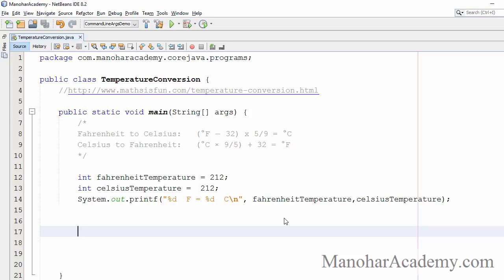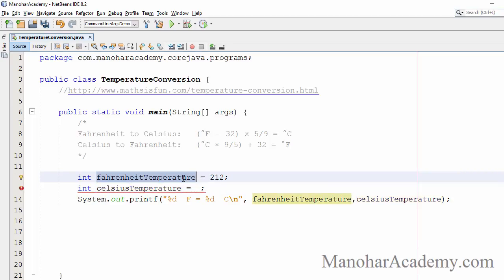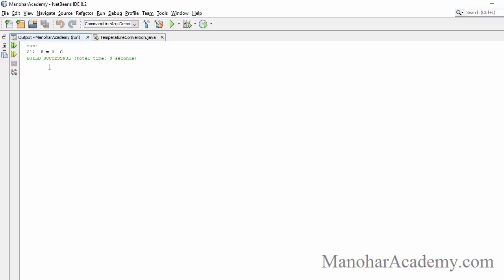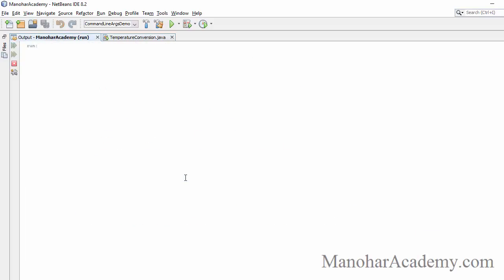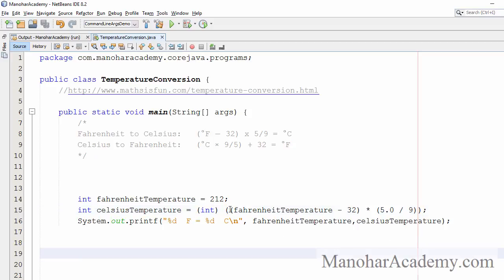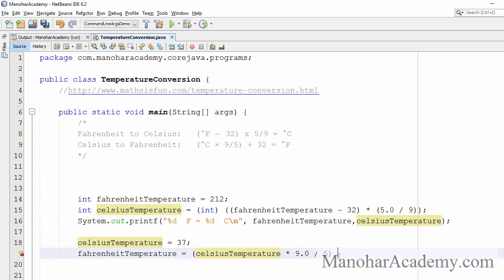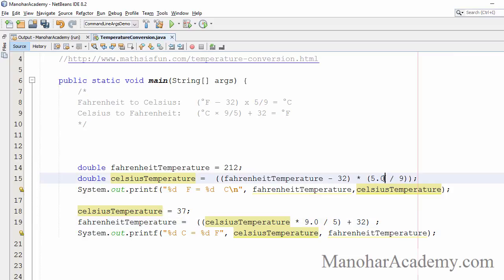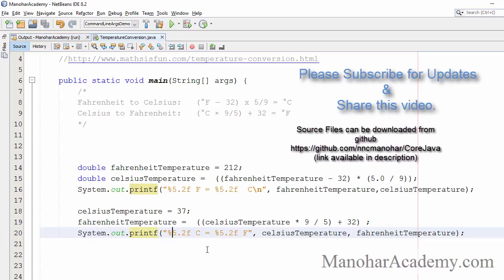Java Temperature Conversion Program (manohar academy)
In this lesson we are going to write a simple program for temperature conversion. Many Java language features we learned before are highlighted. They include
1) Integer Division
2) Operator Precedence
3) Explicit Type Casting
4) Format specifiers in printf method